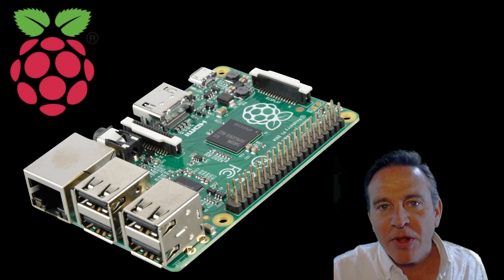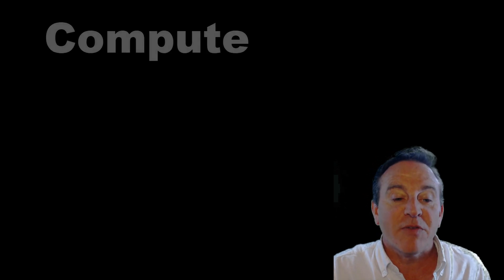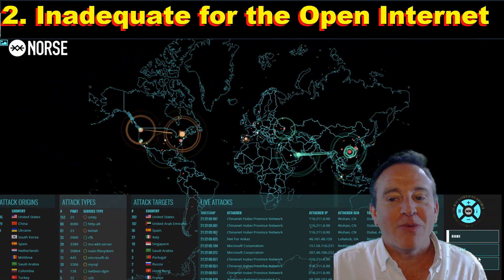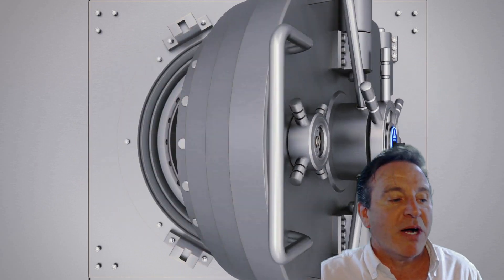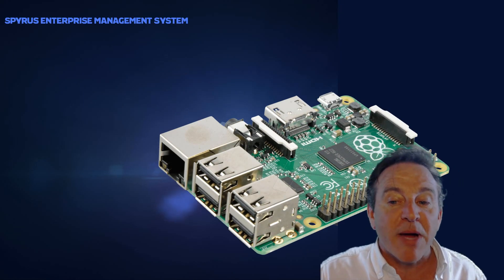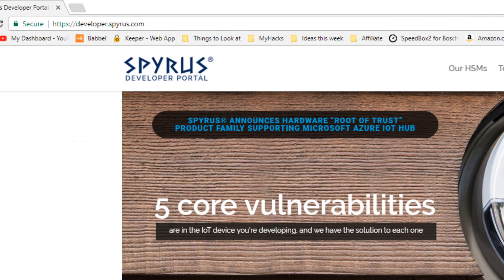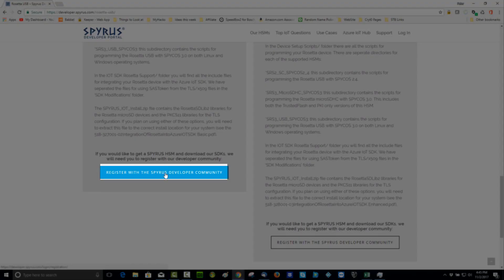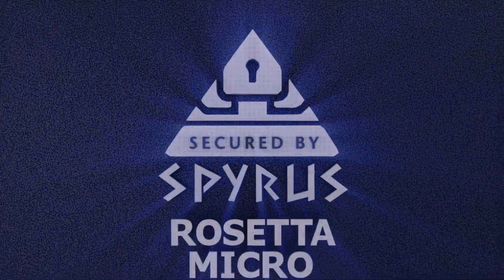Complete IoT Security for the Raspberry Pi - Code & Data (Edge to Cloud), Remote Enable/Disable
Protect your data on the Raspberry Pi. Complete edge to cloud solution that protects your platform, code and data (both at rest and in flight). Authenticate signed updated before installation. Security to the Edge.